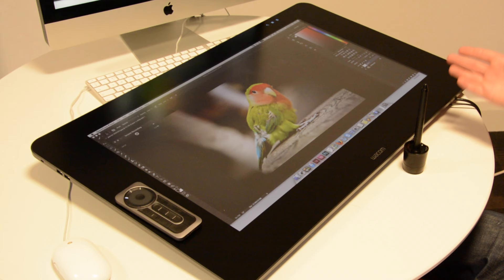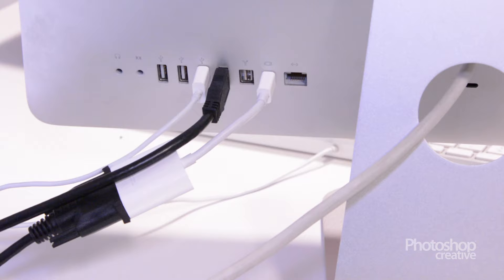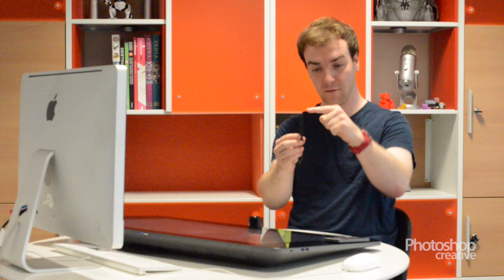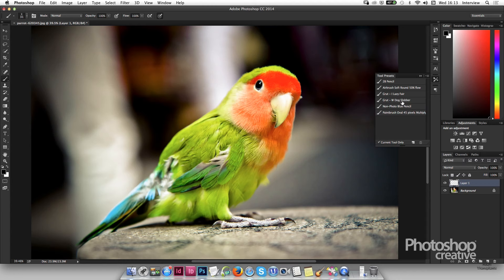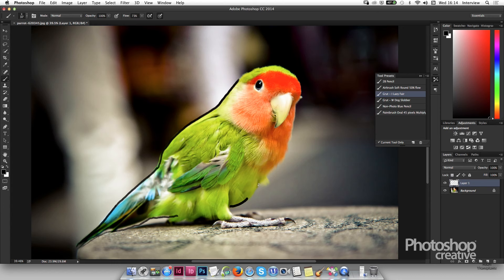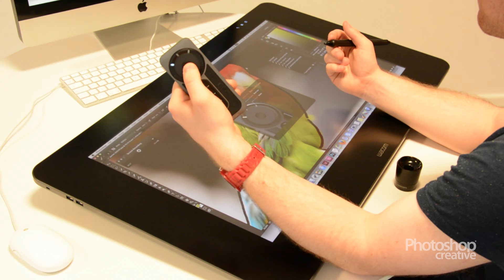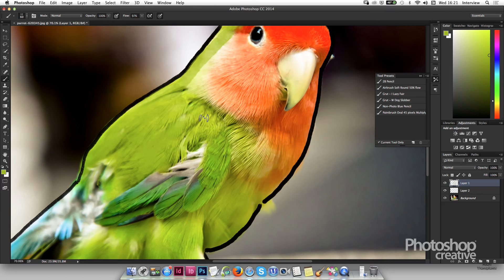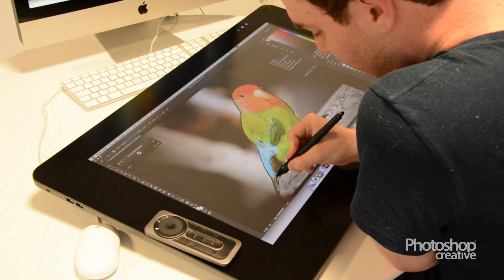How to set up and use a Wacom Cintiq 27QHD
In this video, Photoshop Creative’s very own Mark White shows you how to create a basic digital painting on the new Wacom Cintiq 27UHD. Get the brushes used in this video, free from the FileSilo: